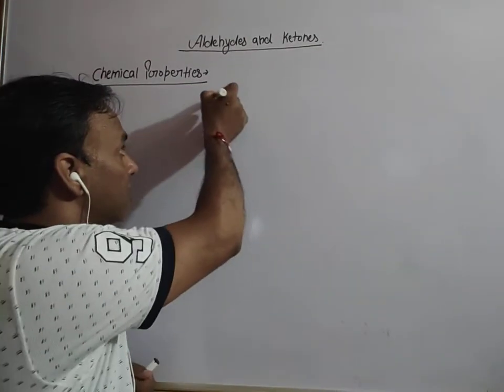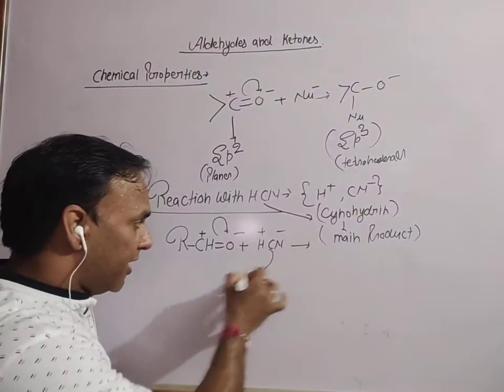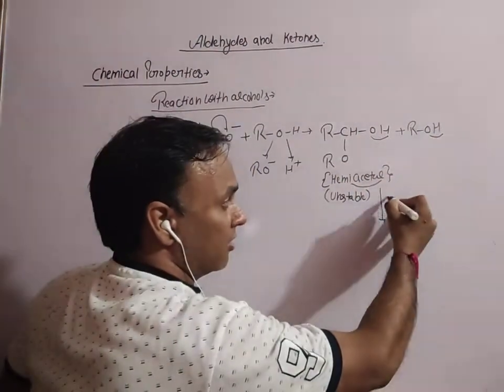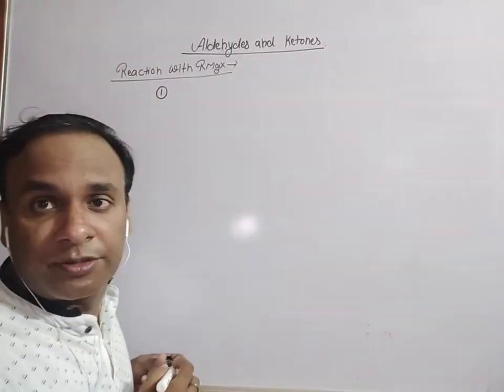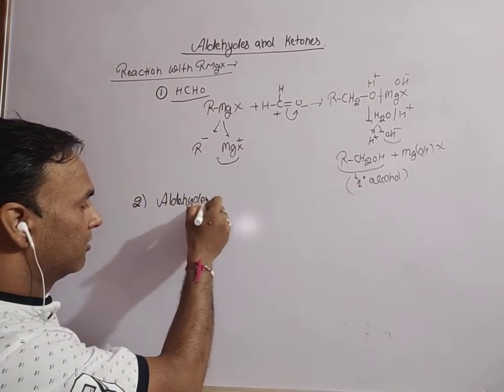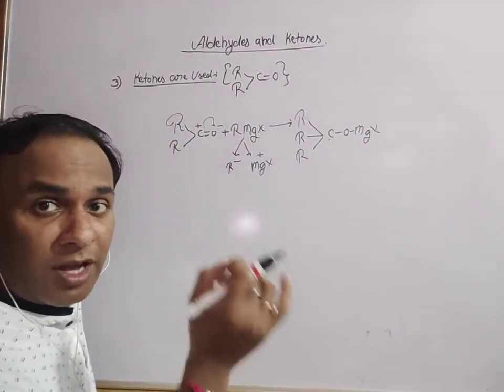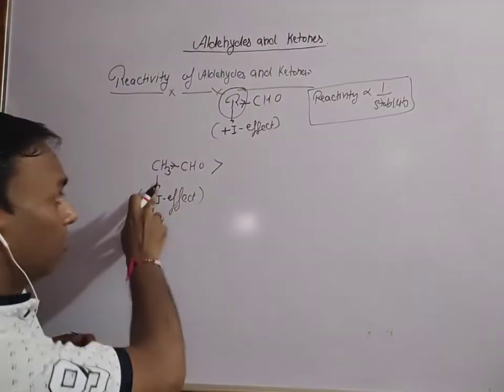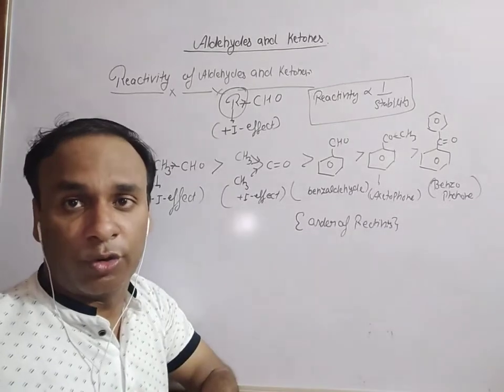Chemical properties of Aldehydes and ketones